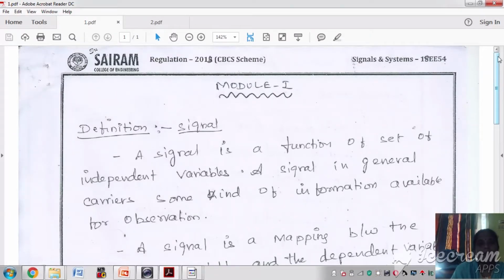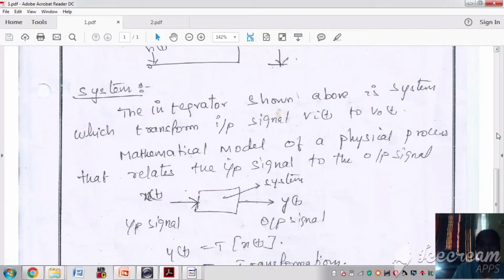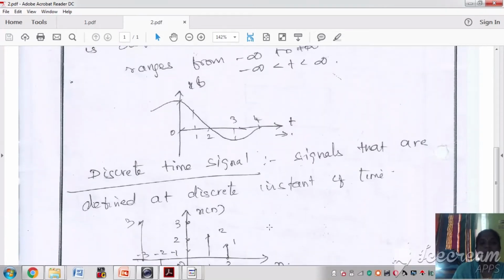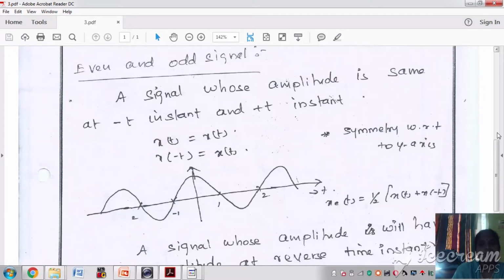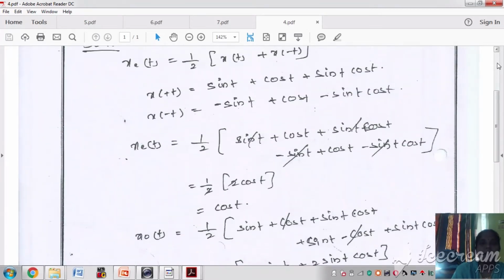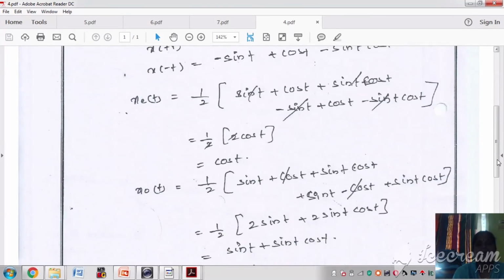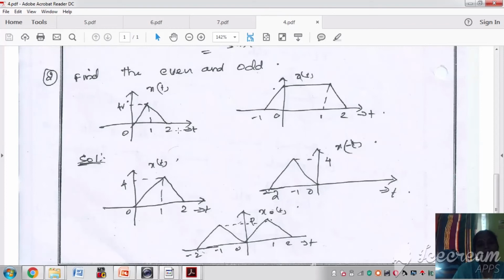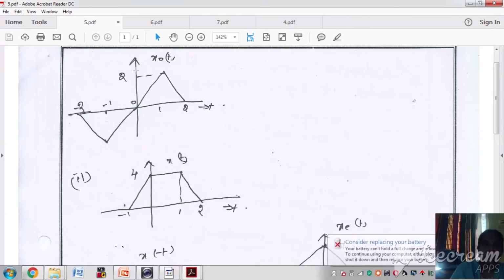Lecture Video1_18EE54_ Module-1_Introduction to signals & classification of Signals_D A Vennila